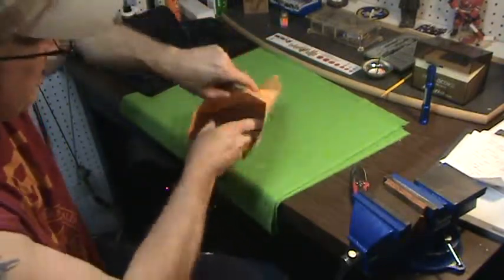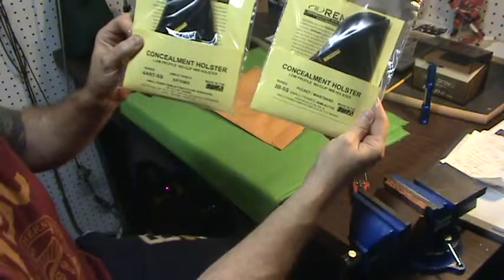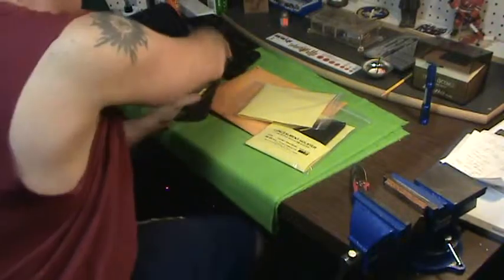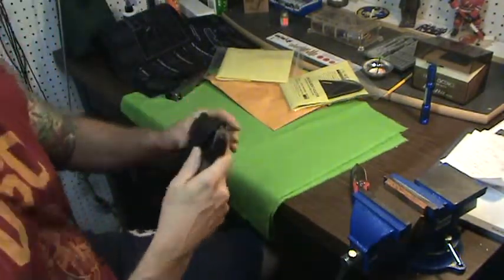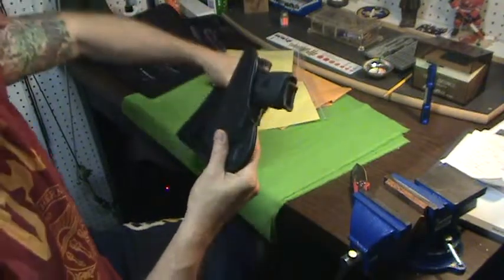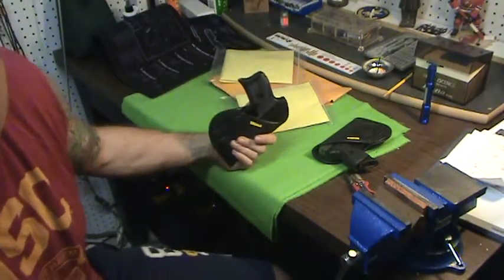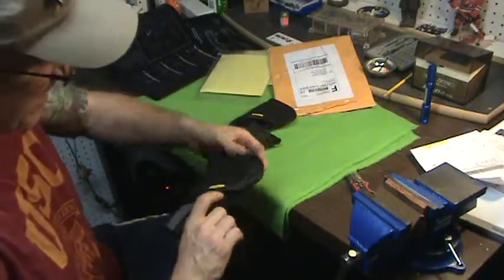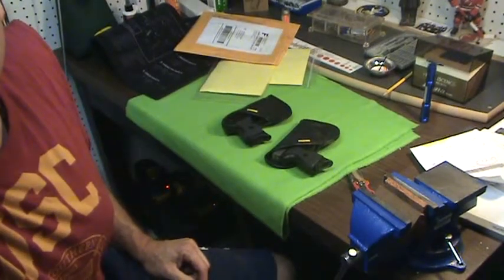remora holsters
great deals at remora